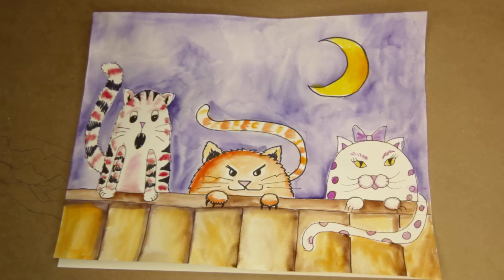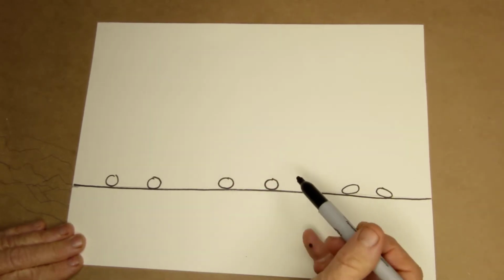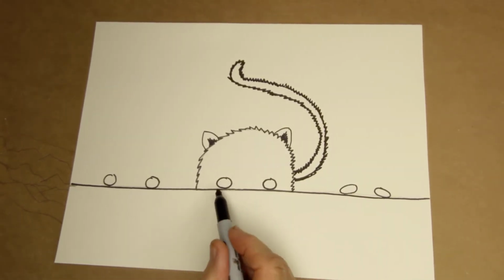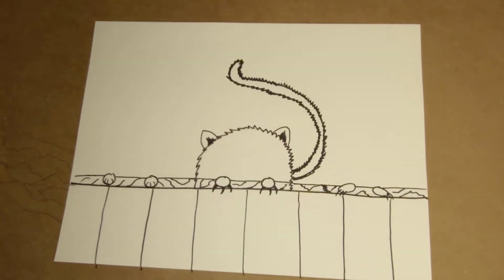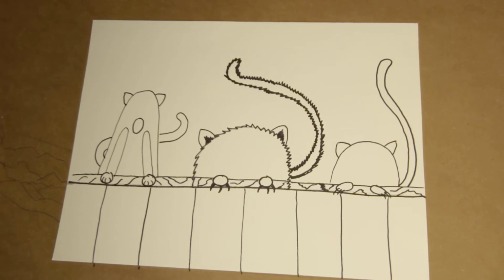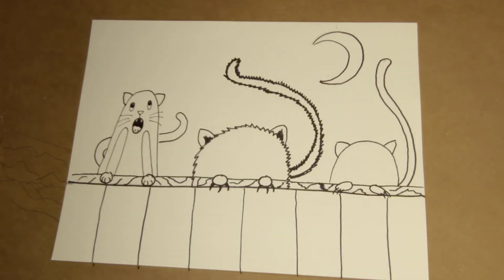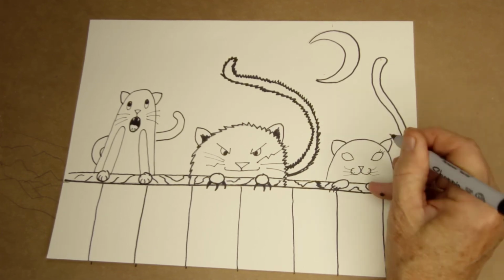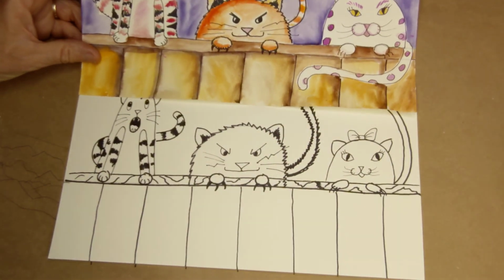Draw Alley Cats-grades K-1st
cartoon type drawing of three cats sitting on a fence howling to moon